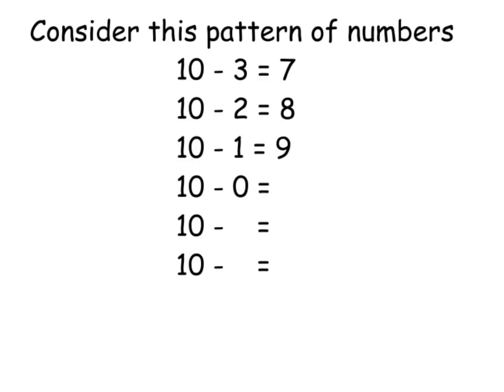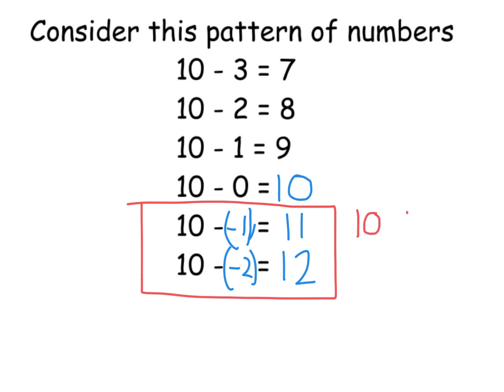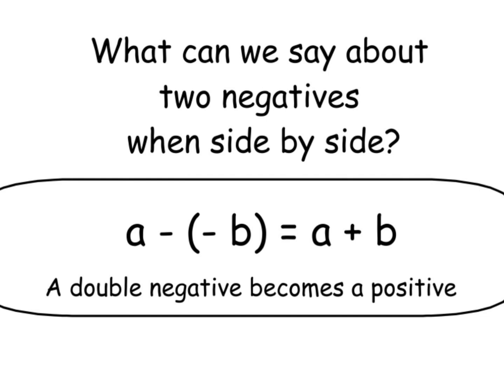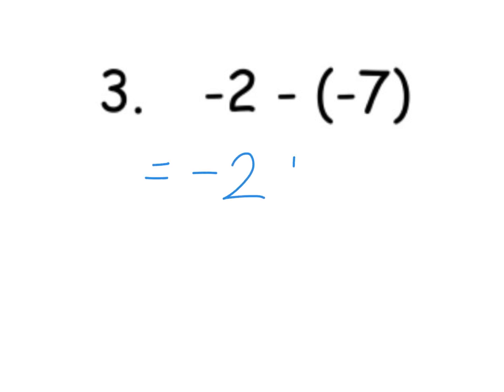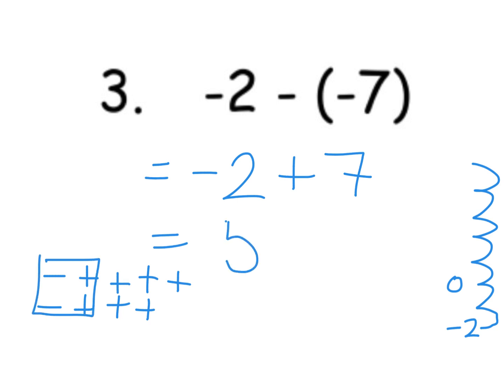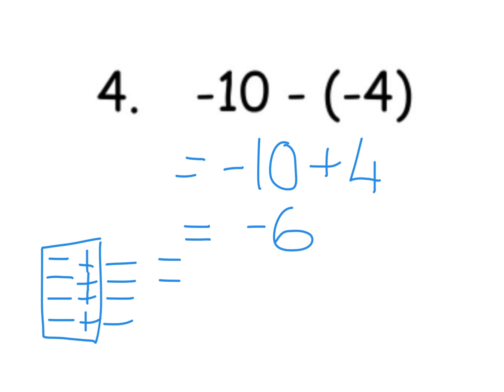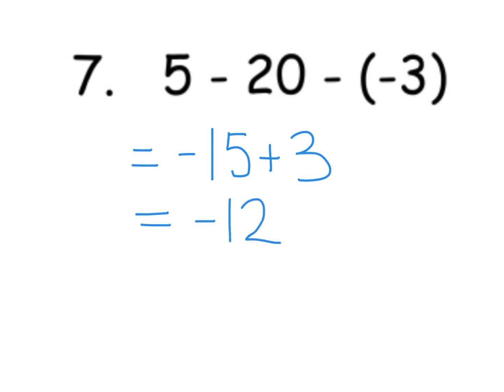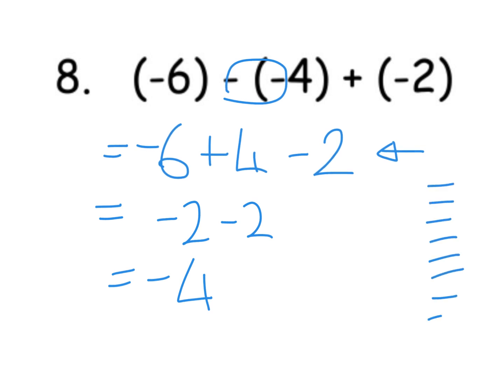Subtracting negative numbers (double negative)